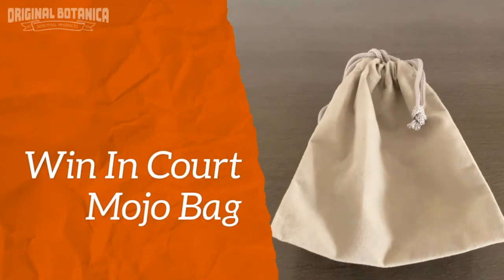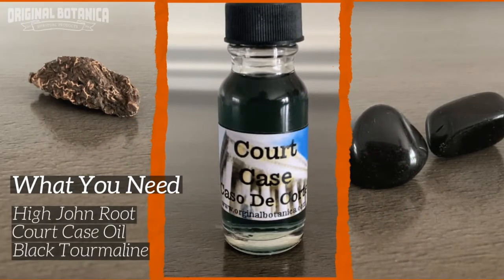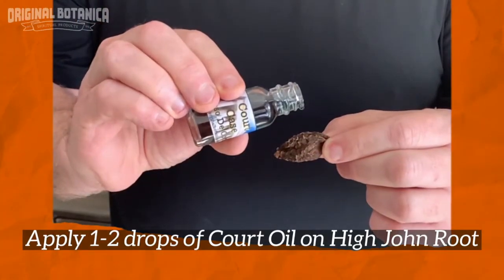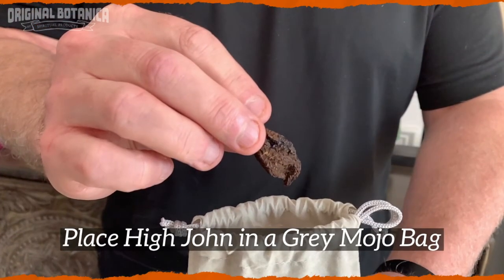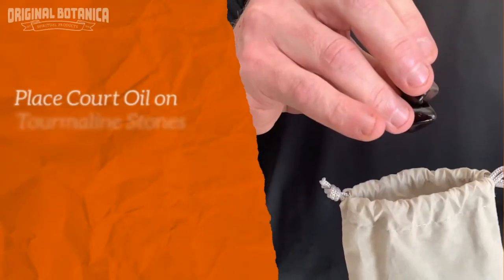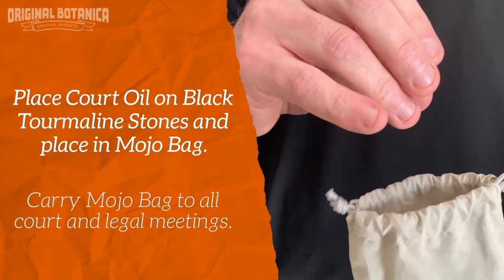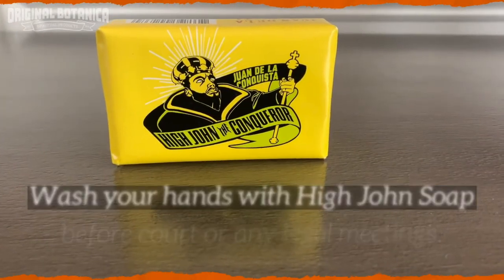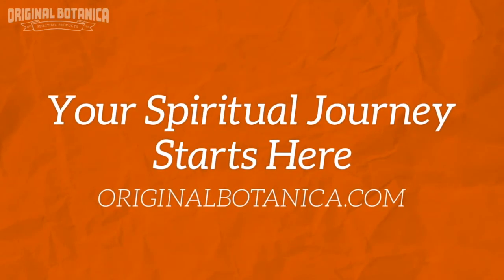How To Make a Win In Court Mojo Bag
Sometimes you need a little extra luck... especially when it comes to legal matters. This simple yet effective Mojo Bag can help you Win In Court!